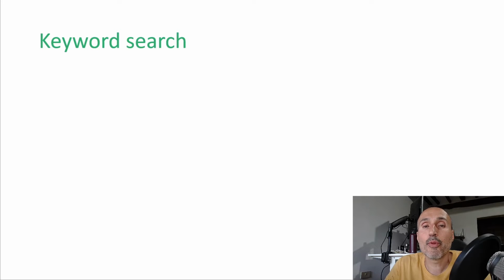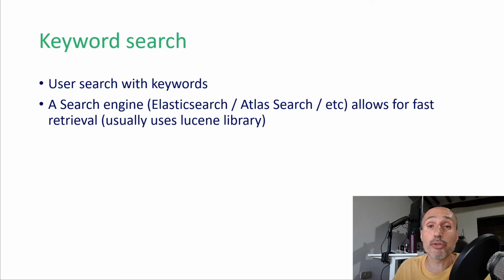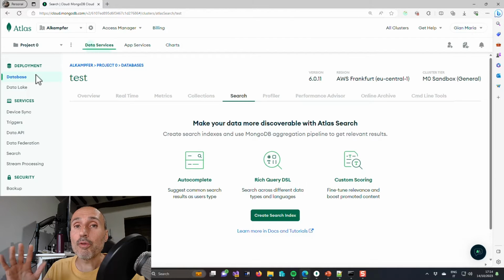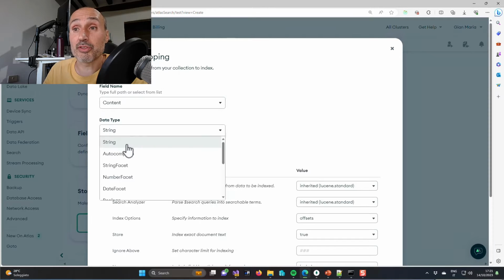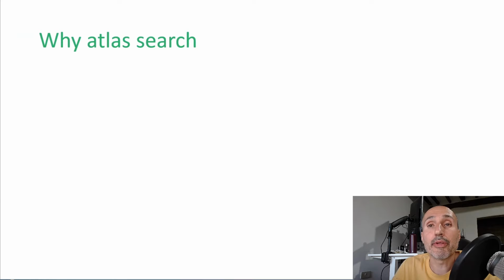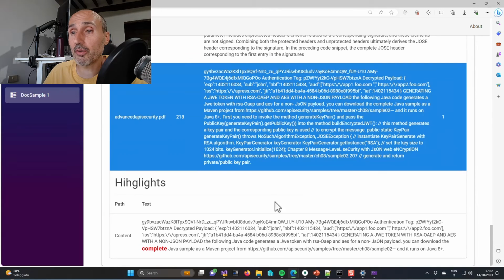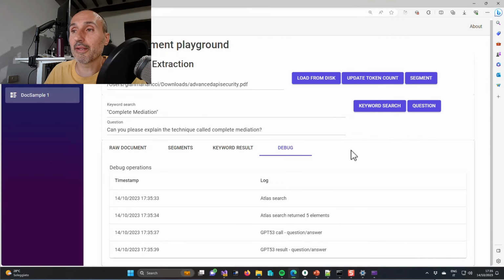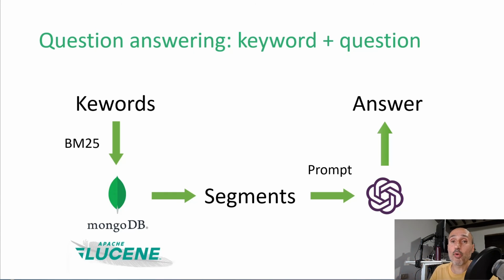Document Search: Use LLM to answer a query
In this first example of how you can use a Large Language Model to chat with a document, we will examine how to do keyword search then use a LLM to analyse  results to answer a user query. This example is a minimal example, but nevertheless constitute a starting point for an architecture that allows for Document Search.

00:00 - introduction
01:35 - Book suggestion on the subject
02:20 - Keyword search
04:05 - Atlas search capabilities
07:55 - Choose analyzer for your index
09:45 - basic structure of Atlas
11:20 - Why Atlas Search?
13:51 - Search in action
15:50 - Interact with the LLM
18:43 - Recap